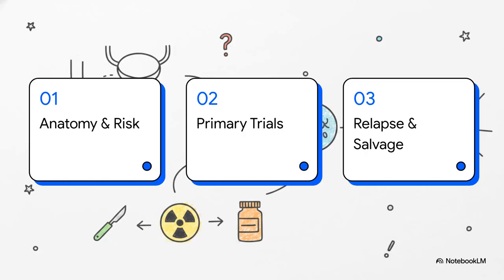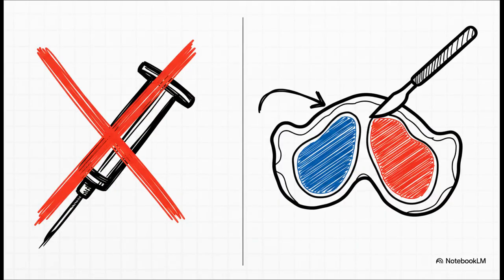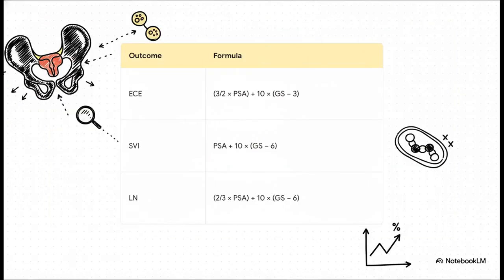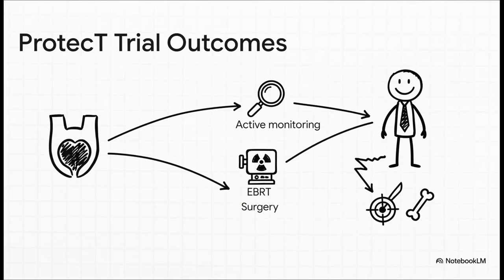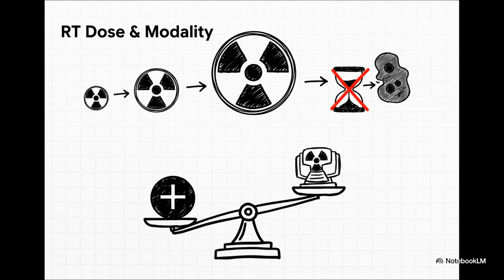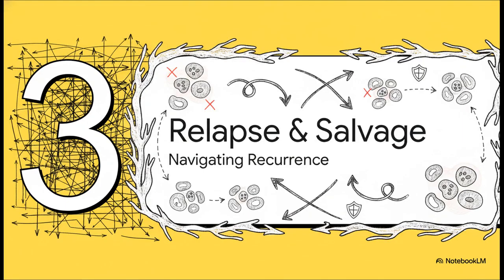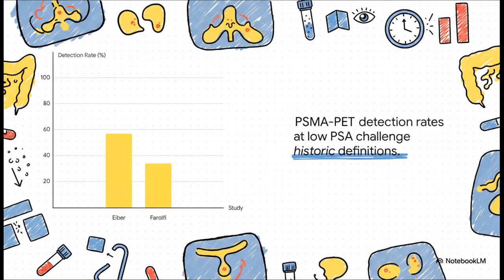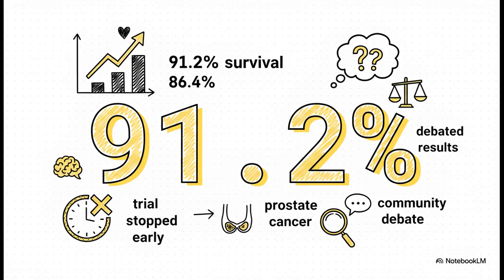Prostate Cancer Review